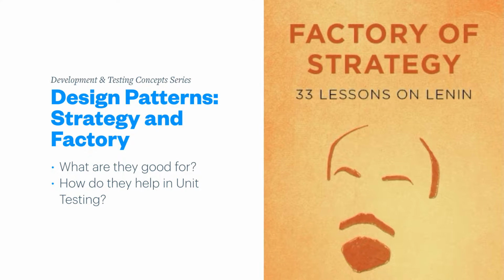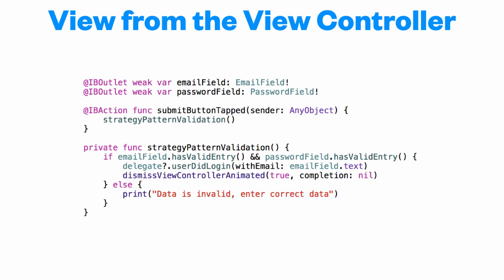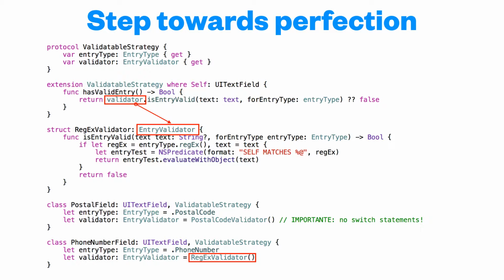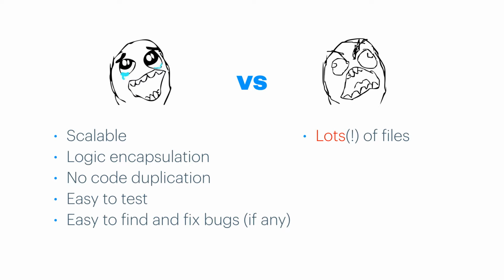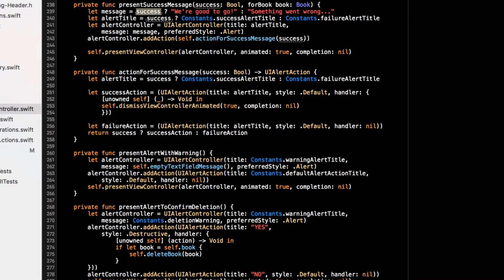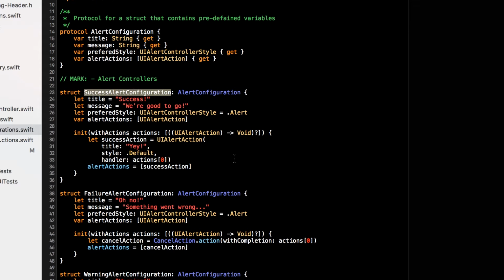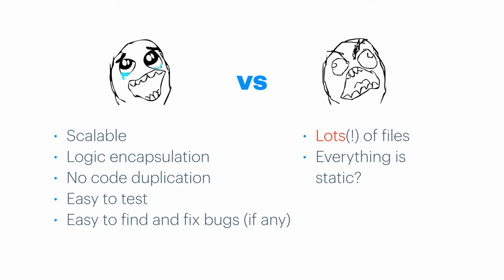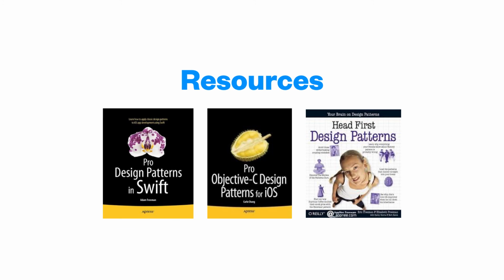Development 101: Strategy vs. Factory Design Patterns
Alex Shcherbakov, iOS Engineer, discuss strategy and factory design patterns